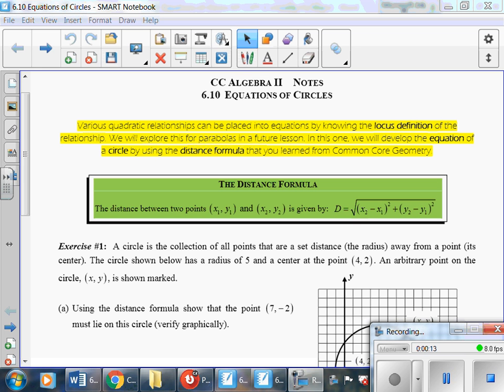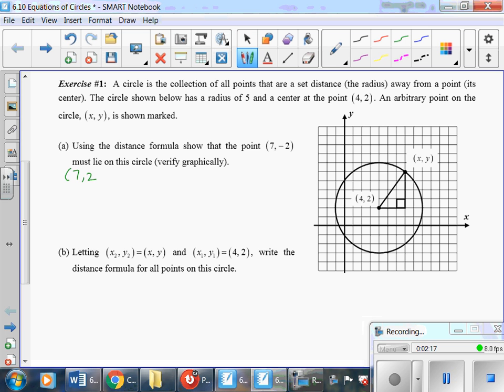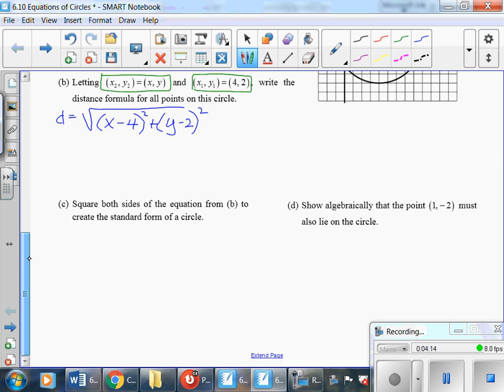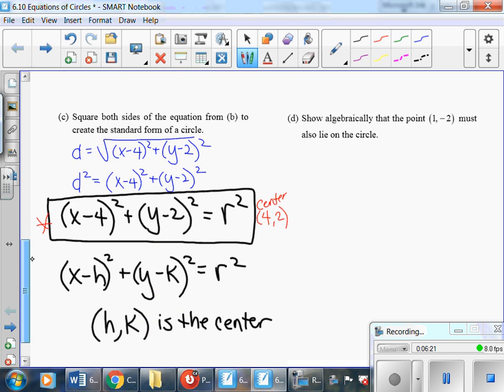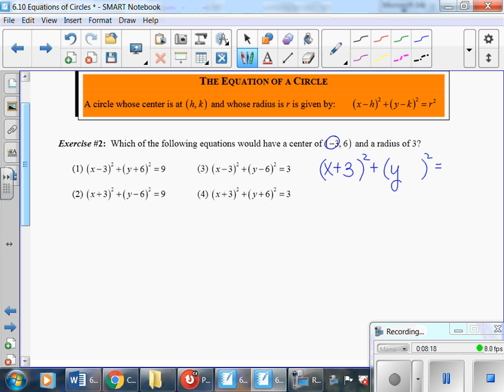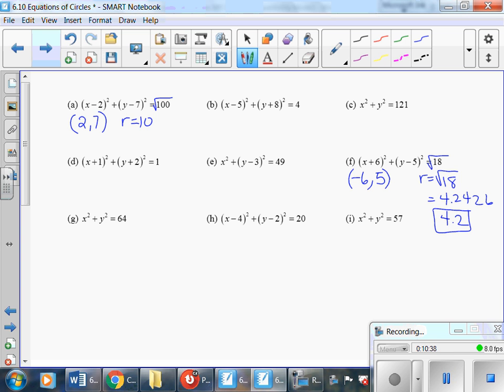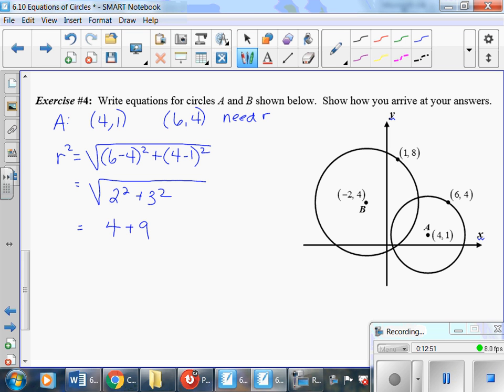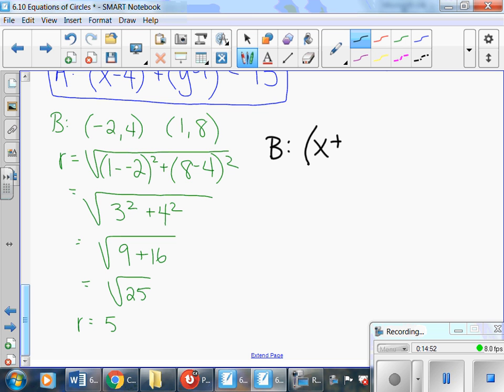VIDEO 6.10 Equations of Circles